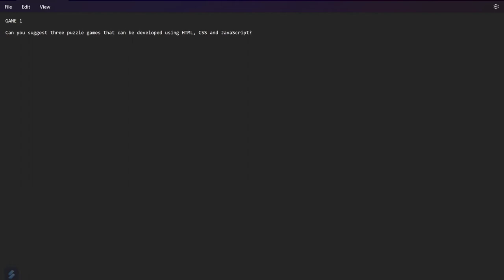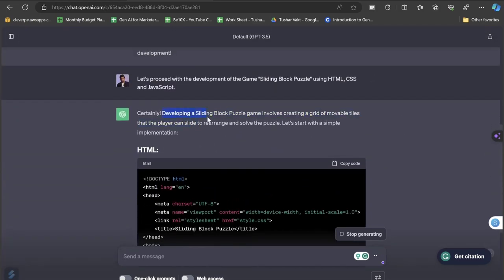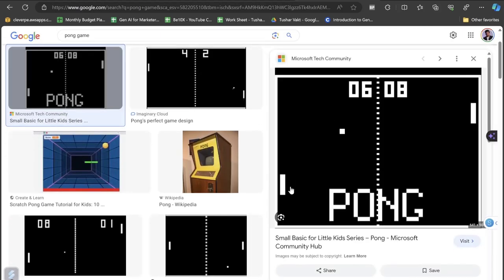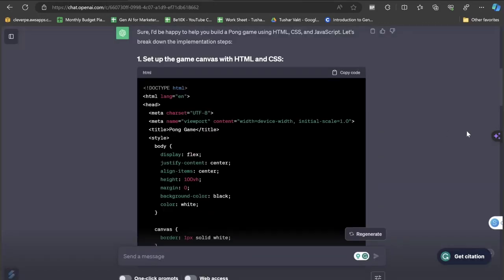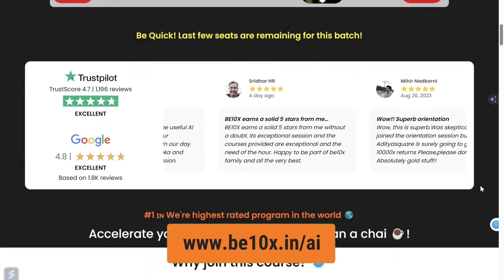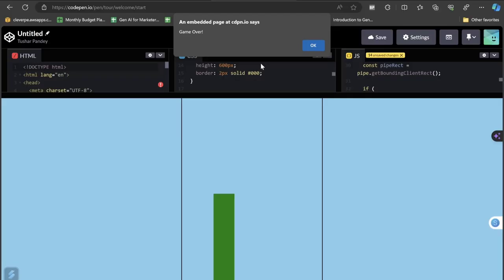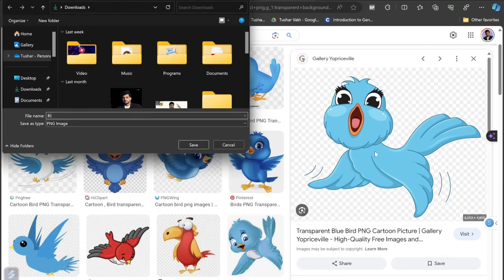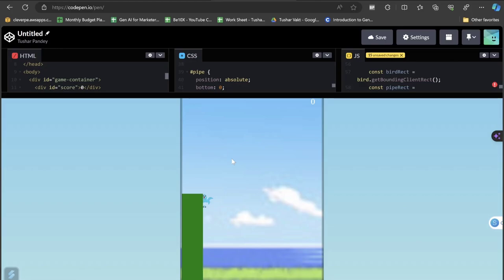Master Game Development with ChatGPT: Create HTML/CSS/JavaScript Games Easily! Be10x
Master Game Development with ChatGPT: Create HTML/CSS/JavaScript Games Easily!
Welcome to another exciting video of Be10x where we guide you through the fascinating world of game development using ChatGPT and other AI tools. In this tutorial, we delve into creating three captivating games: a sliding block puzzle, a classic pong game, and the ever-popular Flappy Bird, all using HTML, CSS, and JavaScript with the help of AI.

🔗 *Elevate your career with AI. Join Be10x's 3-hour workshop for advanced AI tool mastery. Limited spots – Secure yours now!* -
Key Highlights:

- Developing a Sliding Block Puzzle: Learn how to create this intriguing puzzle game. We walk you through the process, from generating the code using ChatGPT to implementing it in CodePen for a live preview.

- Building a Pong Game: Discover how to recreate this nostalgic two-player table tennis game. We provide insights into the game mechanics and step-by-step coding instructions.

- Creating Flappy Bird: Step into the world of this addictive game. We show you how to build it from scratch, including customizations and gameplay enhancements.
Additional Insights:

- Understanding the potential of AI in game development.
- Practical demonstrations using ChatGPT for coding.
- Tips for beginners in coding and game development.
- Interactive and easy-to-follow instructions.
Conclusion:
This video is not just about game development; it's about embracing AI technology in creative ways. Whether you're a beginner or an enthusiast, these projects will enhance your skills and understanding of AI's role in modern programming.